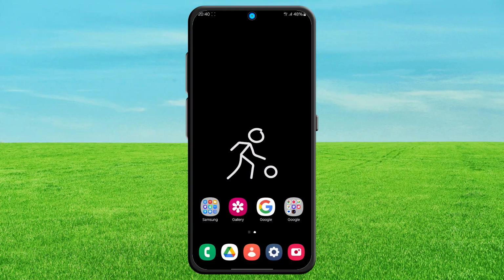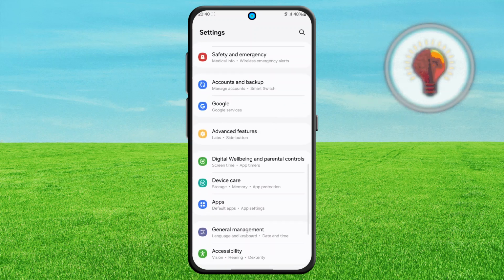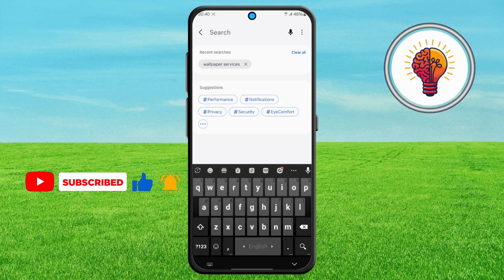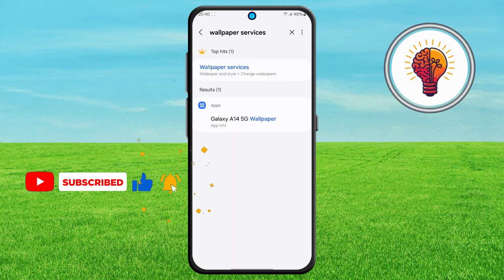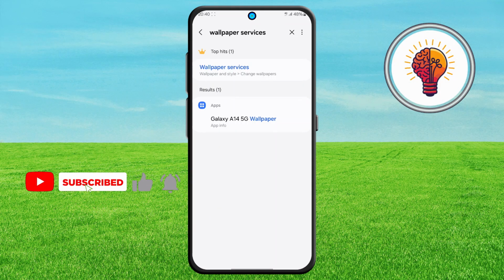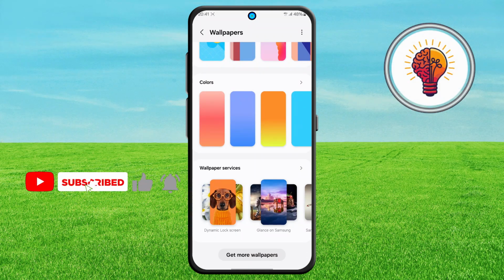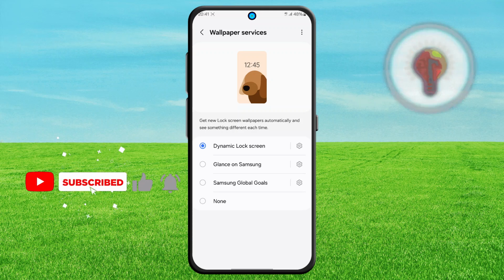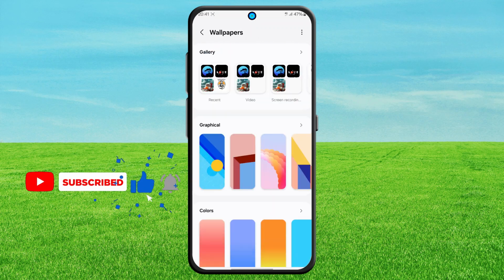How to Turn Off Auto Changing Wallpaper on Samsung Galaxy M05 / M05 5G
How to Turn Off Auto Changing Wallpaper on Samsung Galaxy M05?

Let us know what problem we should solve next! Welcome back to Tips & Tricks! If you're a Samsung Galaxy M05 user and prefer a static wallpaper over the automatically changing ones, you're in the right place. This guide will walk you through the simple steps to turn off the auto-changing wallpaper feature on your device.
The Samsung Galaxy M05 offers a range of customization options, including the ability to have your wallpaper change periodically. While this can add a dynamic feel to your phone, many users prefer the stability of a single, chosen image for their home and lock screens. This tutorial from Tips and Tricks will show you exactly how to disable this automatic rotation, allowing you to maintain your preferred wallpaper without interruption.
Follow along as we navigate the settings menu on the Samsung Galaxy M05. We'll provide clear and concise instructions, making it easy for you to stop your wallpaper from changing automatically. Take control of your phone's appearance and personalize your Samsung Galaxy M05 exactly to your liking with this helpful tip from Tips and Tricks.